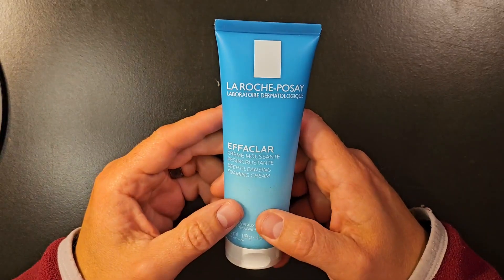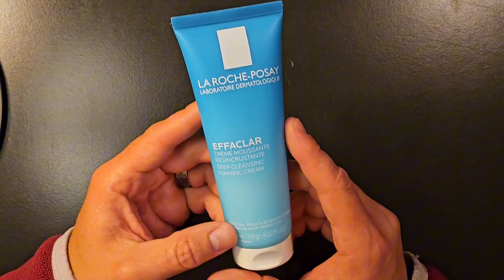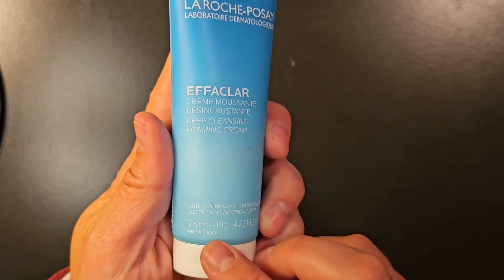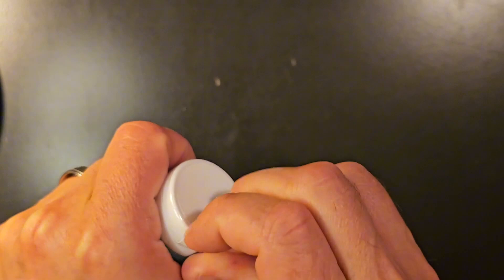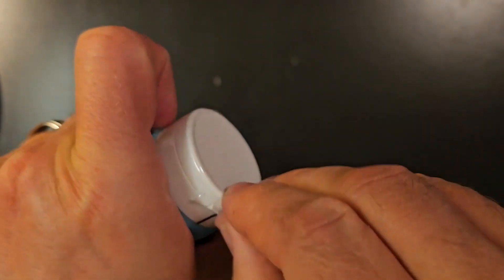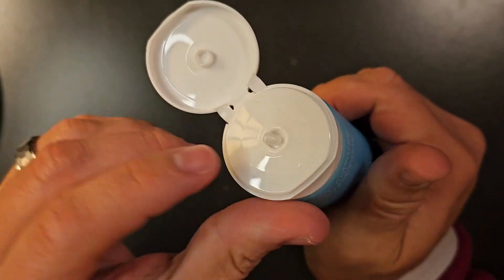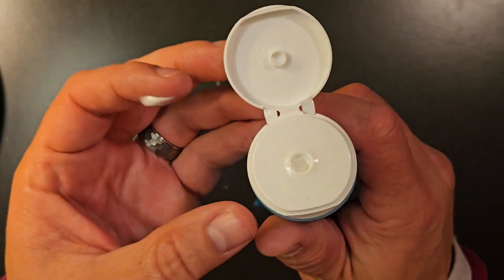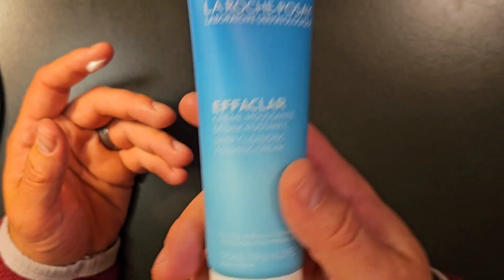Unpackaging of deep cleansing foamer 125ml tube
► Amazon USA